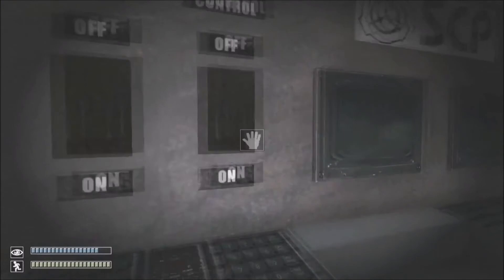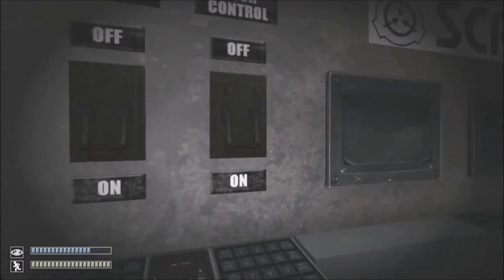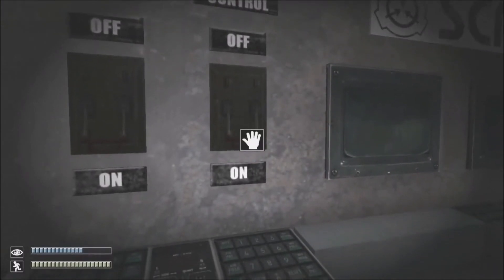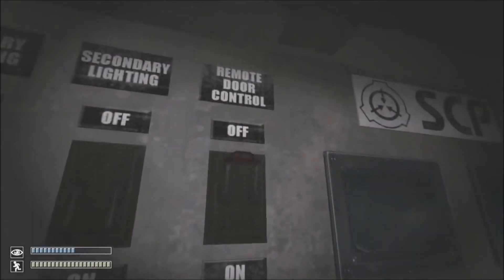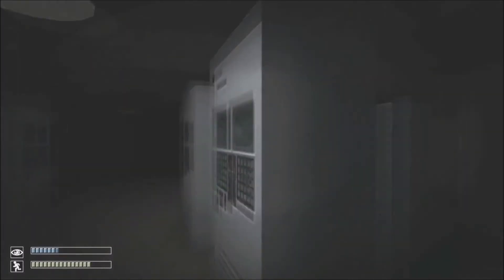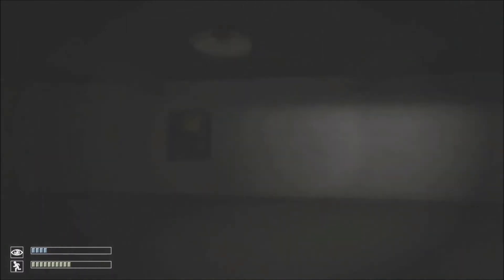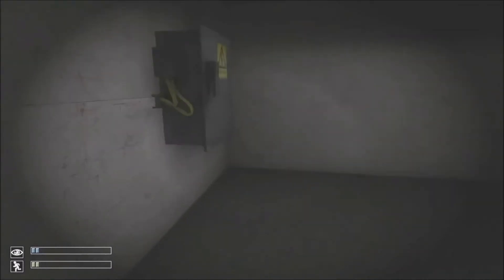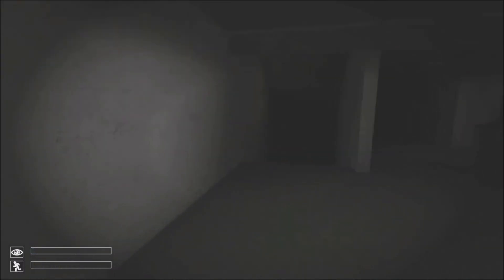Important News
Just an update on what's to come on this channel. Thanks for all the feedback I got from everyone. It helped so much!